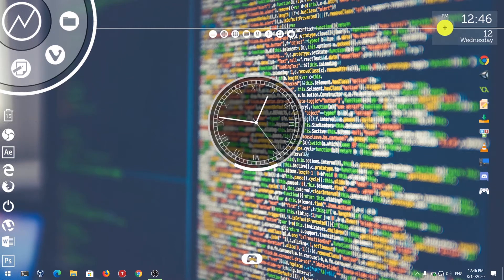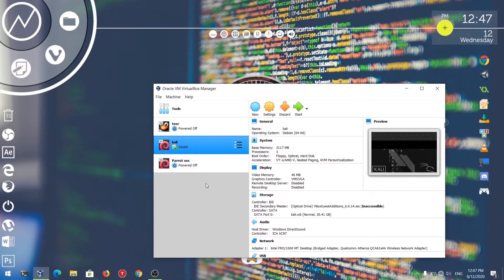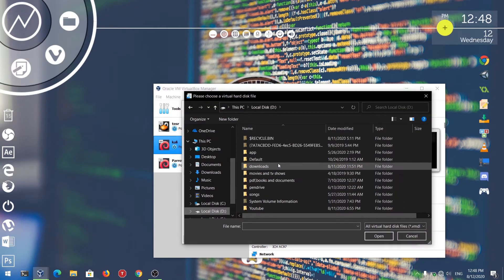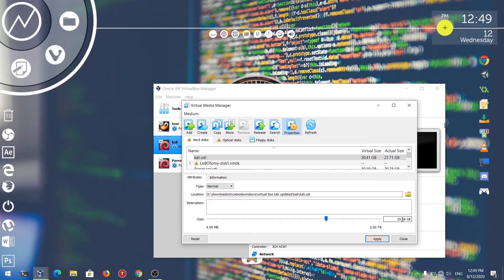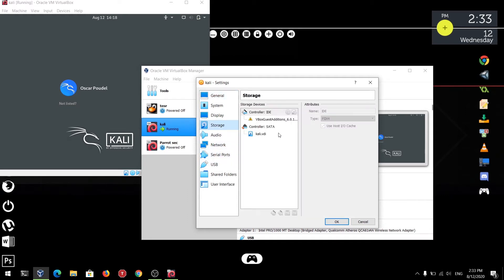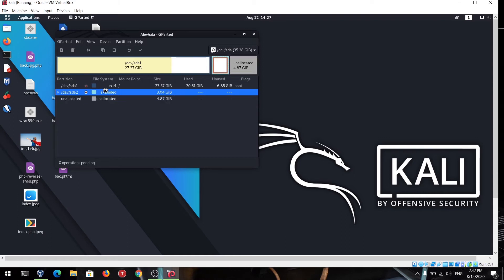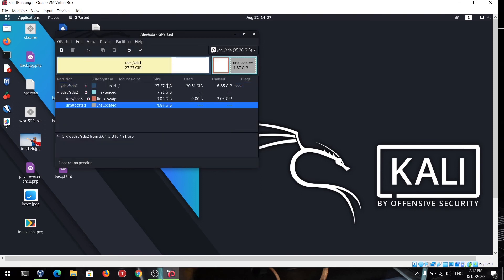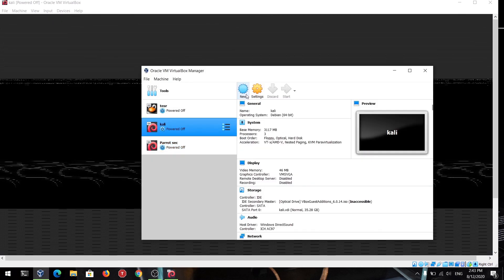How to increase disk space in kali Linux or Parrot Os Virtualbox || Vdi size increment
This video is a tutorial on how to increase disk size in virtualbox for kali linux parrot os or any system installed in virtualbox. If it continually prompts you with disk full error then this video is the solution to that problem.
If there are any queries leave them in the comment section below.
Peace !!☮☮📺📺